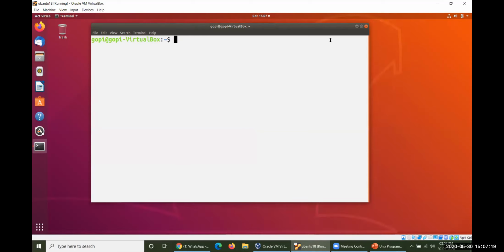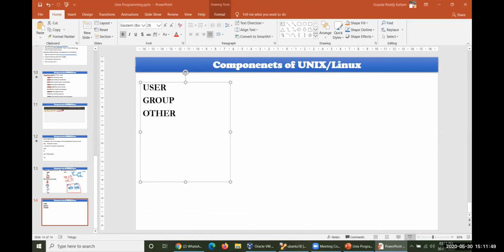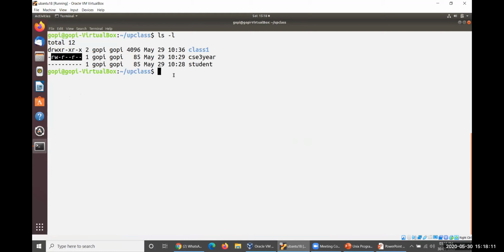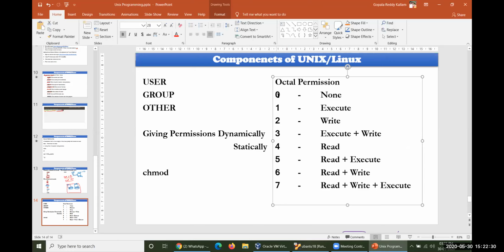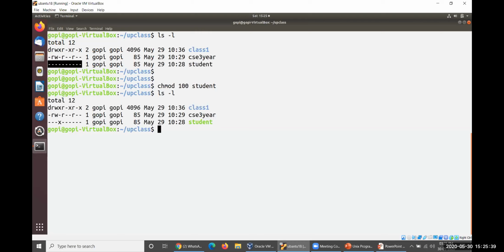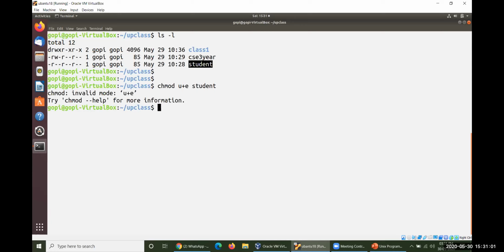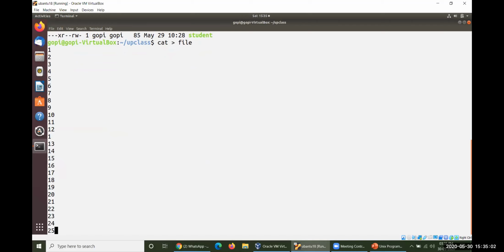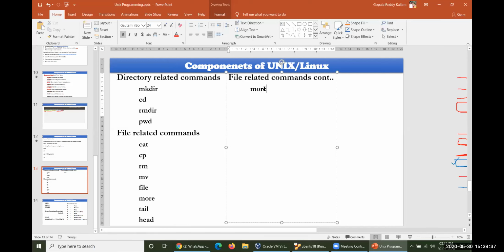Chmod & Head Tail